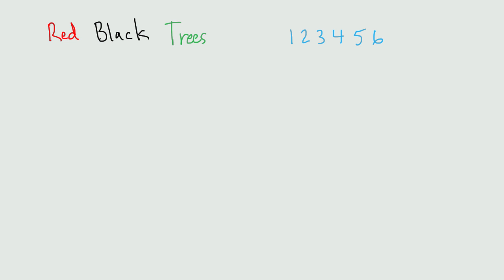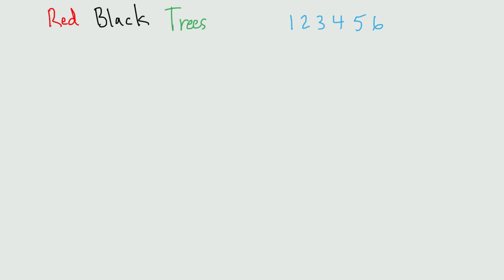Red Black Tree - Part 1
See the rules of Red Black Tree's and each violation case and their respective solution below and check out my other video about this Also, see below for descriptions of inserting and deleting nodes from a Red Black Tree.

Rules of Red Black Trees (not in any particular order):
1. Every node is either RED or BLACK
2. The root node is BLACK
3. Every leaf node (null) is BLACK
4. Every RED node has two BLACK child nodes
5. Every path from node x to a leaf node has the same number of BLACK nodes (BLACK height)

VIOLATIONS and SOLUTIONS:
Case 1:
1. Uncle is Red

Solution for Case 1:
1. Swap colors of Parent, Uncle, and Grandparent
2. Grandparent becomes the new node to check for violations

Case 2:
1. Uncle is Black
2a. Node is a Left Child of a Right Child
2b. Node is a Right Child of a Left Child

Solution for Case 2:
1a. Right rotate around Parent for 2a = Case 3
1b. Left rotate around Parent for 2b = Case 3
2. Parent becomes the new node to check for violations

Case 3:
1. Uncle is Black
2a. Node is a Right Child of a Right Child
2b. Node is a Left Child of a Left Child

Solution for Case 3:
1a. Left rotate around Grandparent for 2a
1b. Right rotate around Grandparent for 2b
2. Swap colors of Parent and Grandparent
3. Grandparent becomes the new node to check for violations

INSERTION
To insert a node, you begin at the root of the tree, and follow the rules of a Binary Search Tree, to insert the new node. The only difference is that you have to give the node a starting color (RED) and then after the insertion, check for violations (as described above).

DELETION
To delete a node, you follow the rules of deletion for Binary Search Trees. There are three scenarios:

Assuming we want to delete node x:
1. If node x has no children, then just delete node x.
2. If node x has one child, then replace node x with it's child, and delete node x.
3. If node x has two children, then replace node x with either its predecessor or successor, and delete node x.

For scenario 2 or 3 above, you would then check for violations at the node that replaced node x.